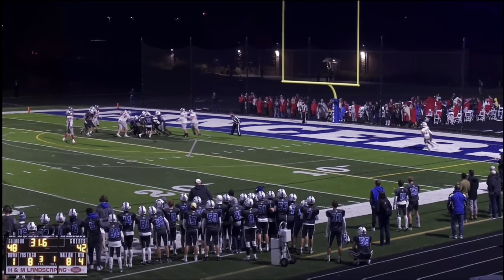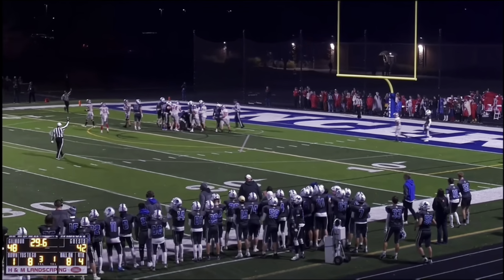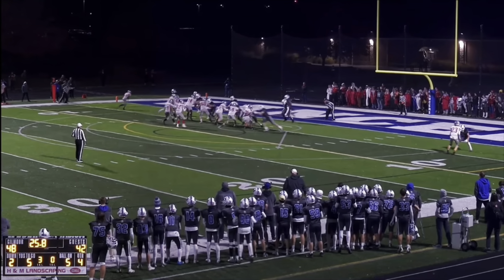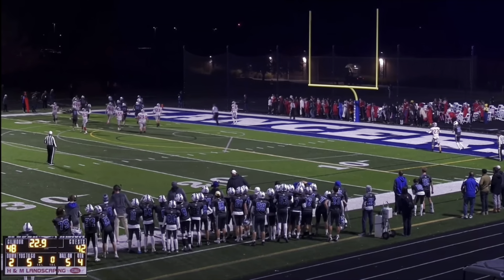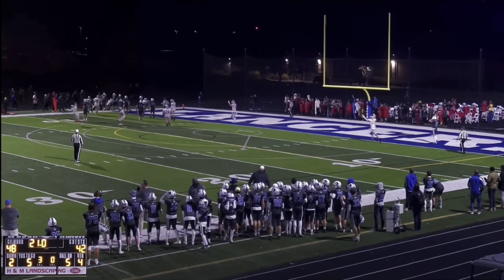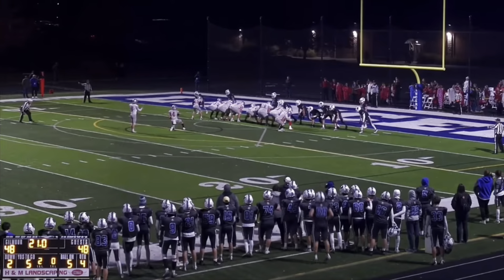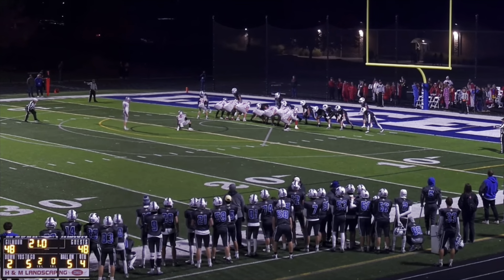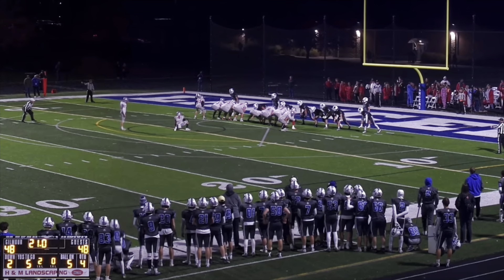GHS Varsity Football - Geneva vs. Gilmour - PLAYOFF GAME Recap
Home of your Geneva Eagles